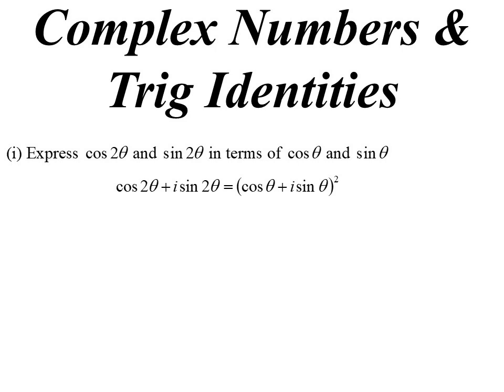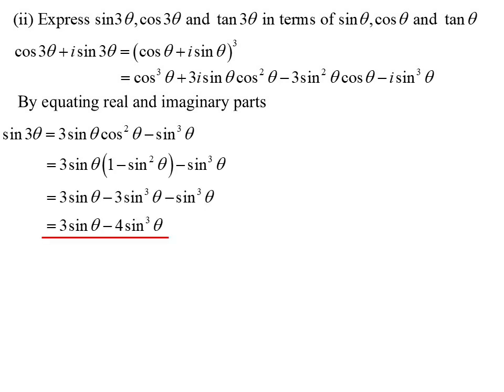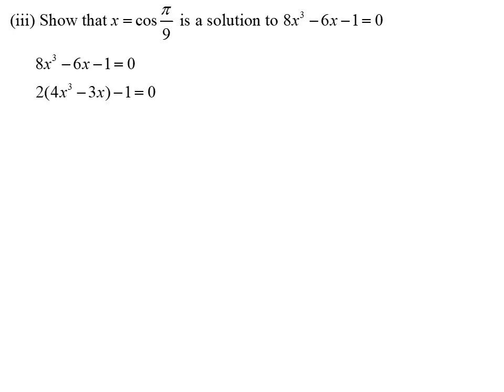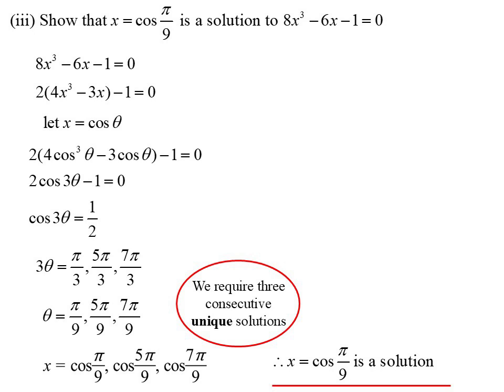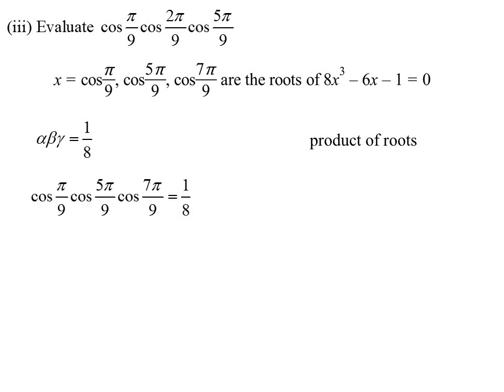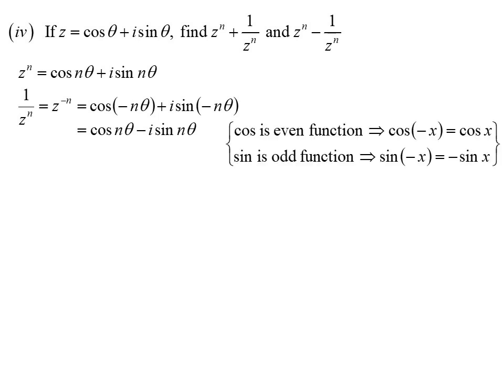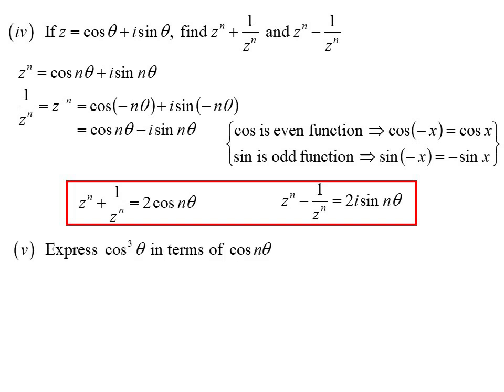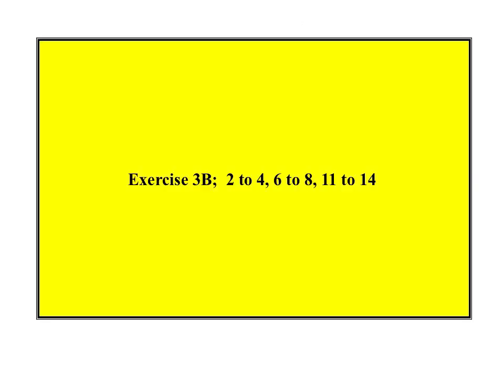12X2 T02 02 complex & trig 2026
De Moivre's Theorem allows us to use complex numbers to find trig results